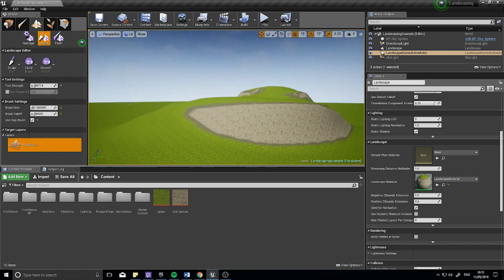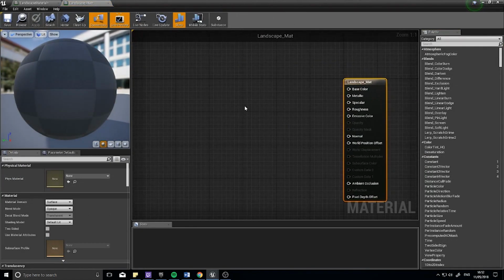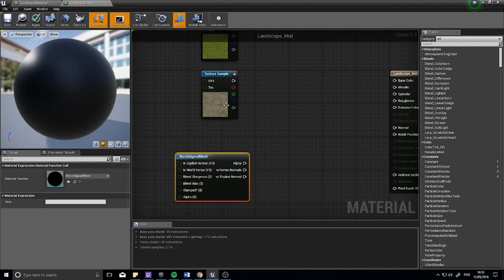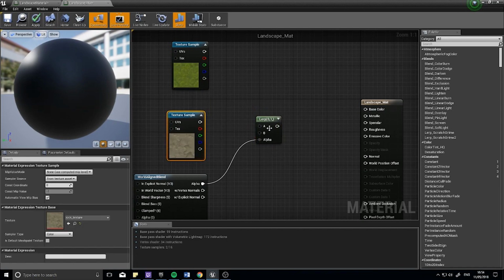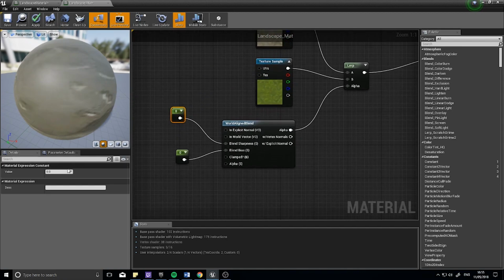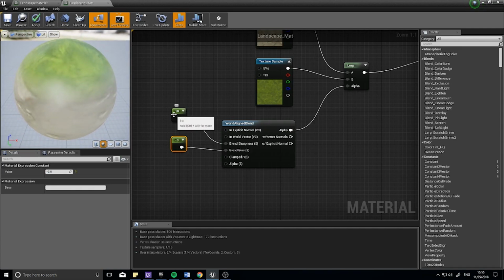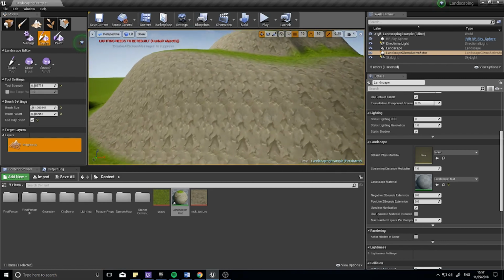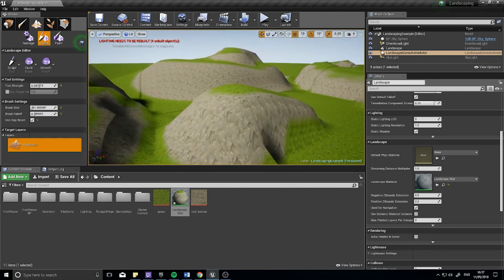Unreal Engine 4 Tutorial - Landscapes - Automatic Texturing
Learn how to use World Aligned Blend to create automatic texturing for your landscapes.